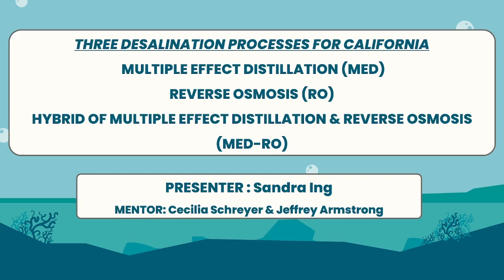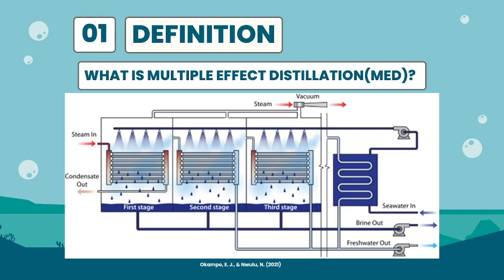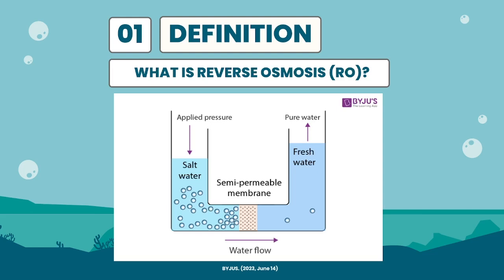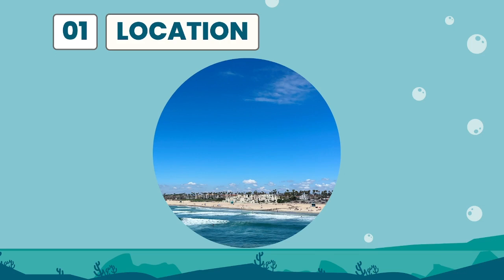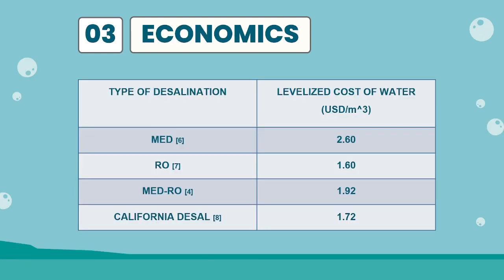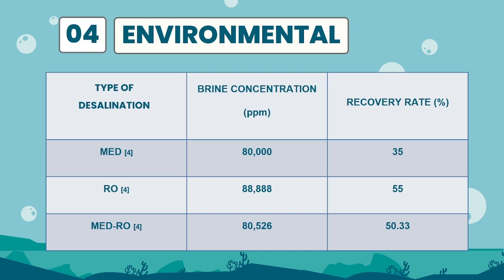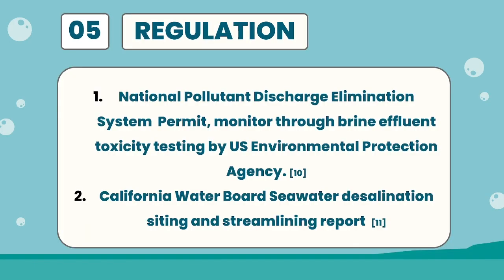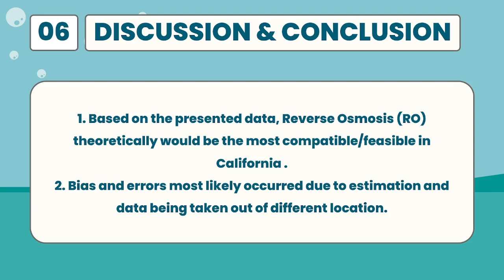Three Desalination Processes for California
by Sandra Ing
April 2024